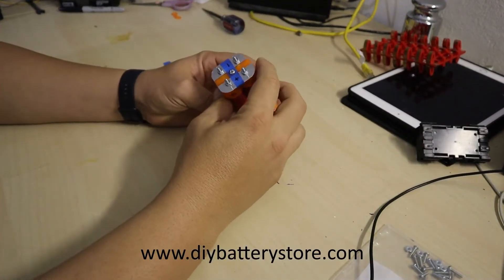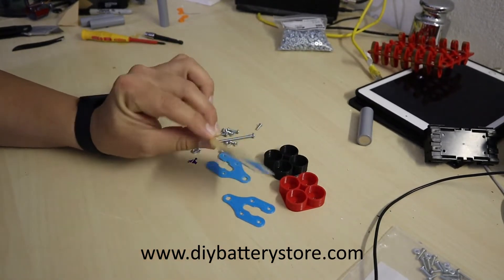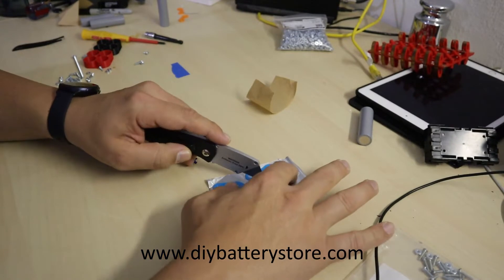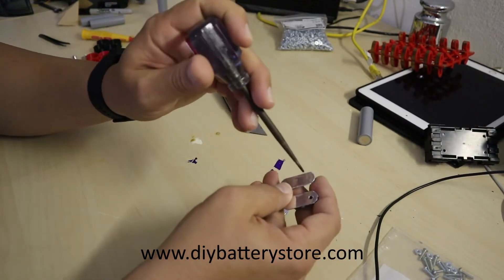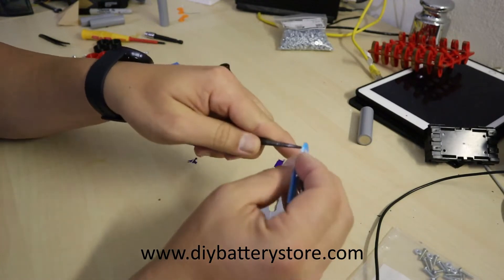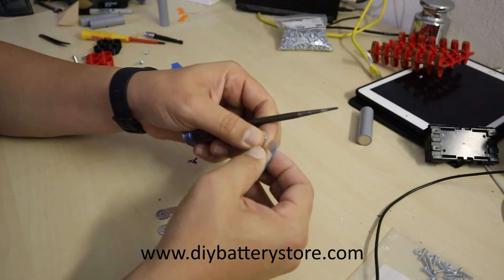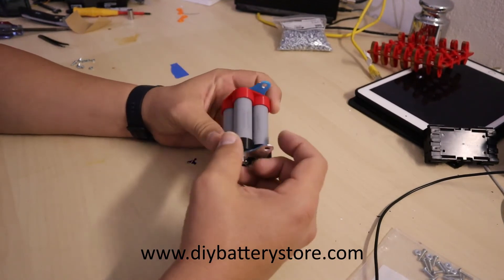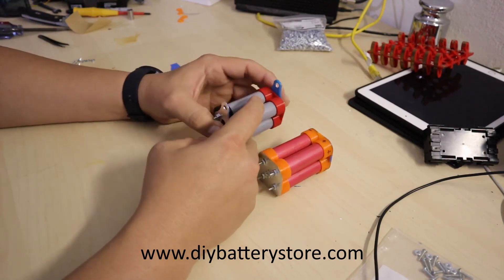How to assemble the New No Weld 18650 Kit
In this video I'll show you How to assemble the new No Weld 18650 Kit.

As you all know I'm constantly making changes to my kits because I want to make sure you guys have as many options as possible.

I hope you all like this one.

Javier